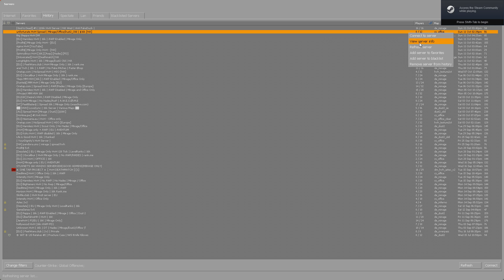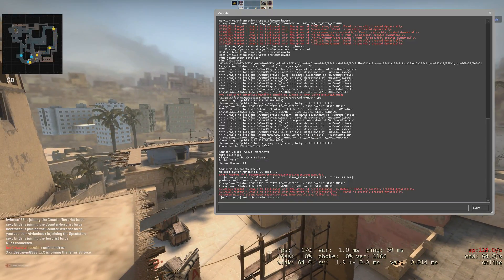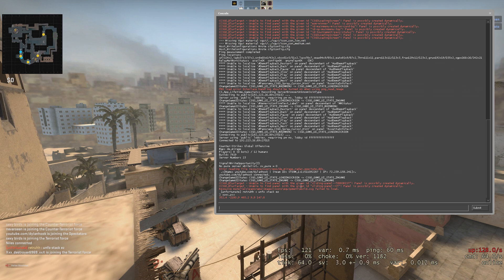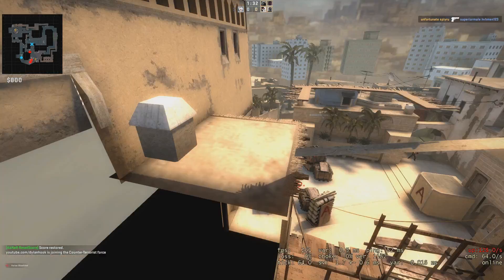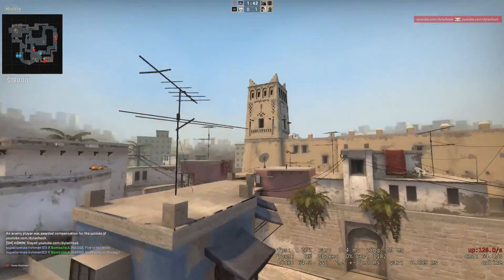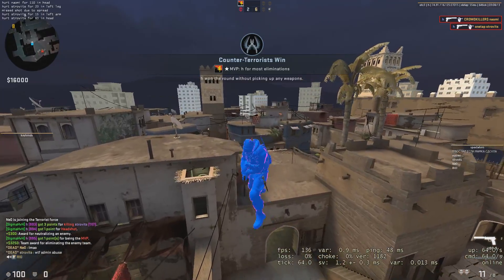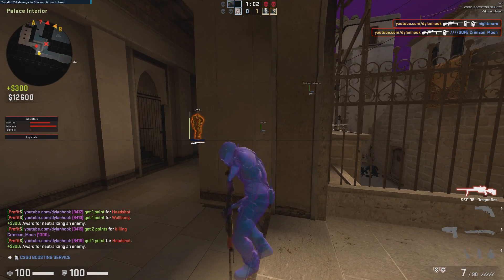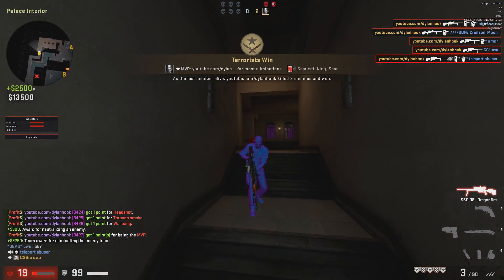csgo teleport bug with airstuck (tutorial)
teleporting csgo with airstuck
key for airstuck: "="
commands:
spec_pos
 bind v "spec_mode 6; spec_goto *cords*"